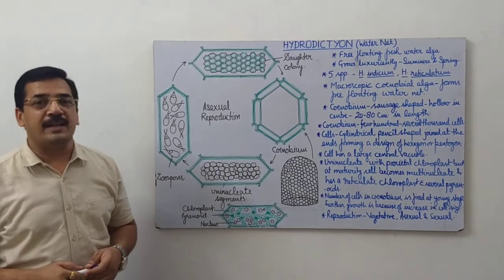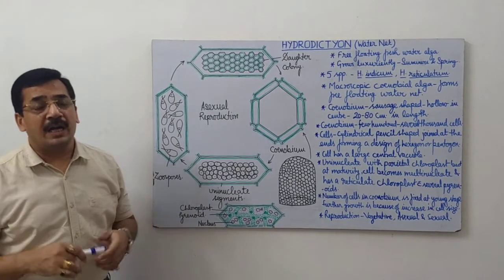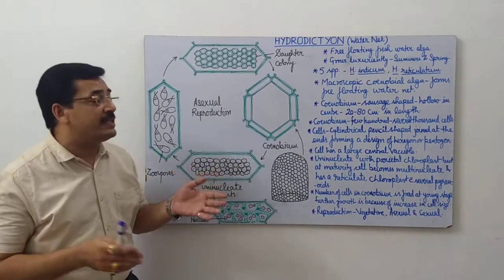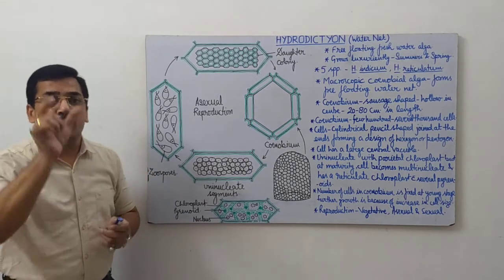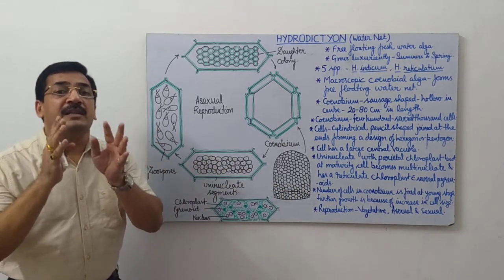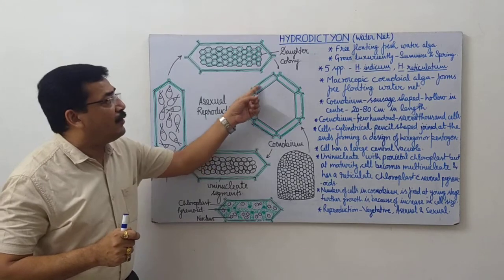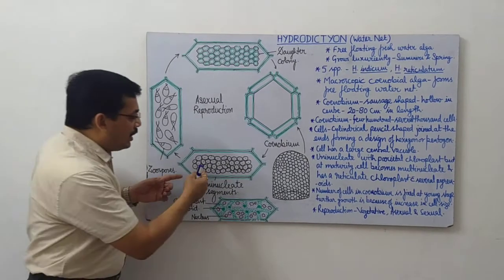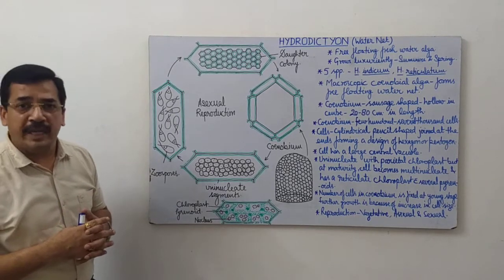Hydrodictyon -1- General & Asexual Reproduction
This video explains general characteristics and asexual reproduction in Hydrodictyon.